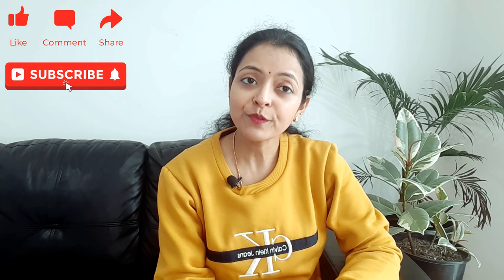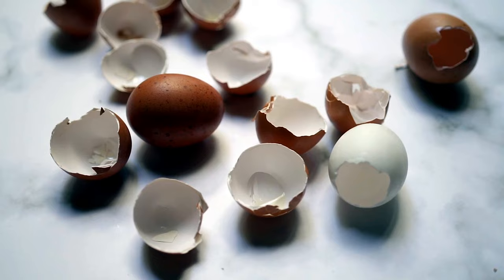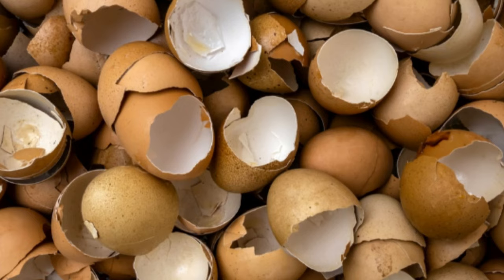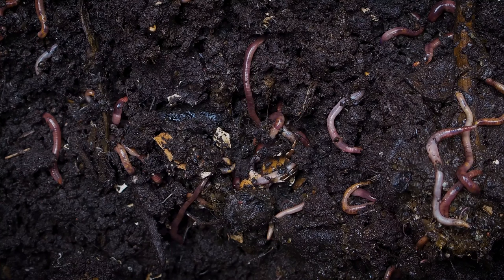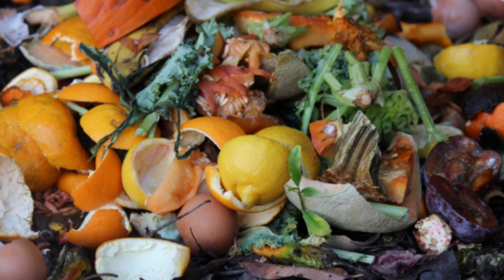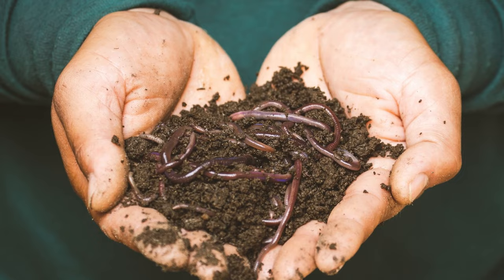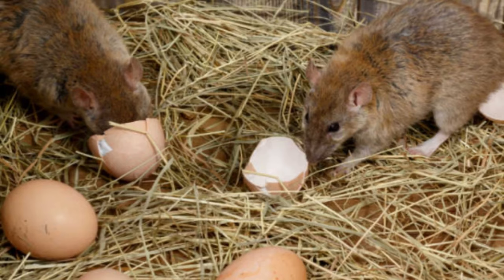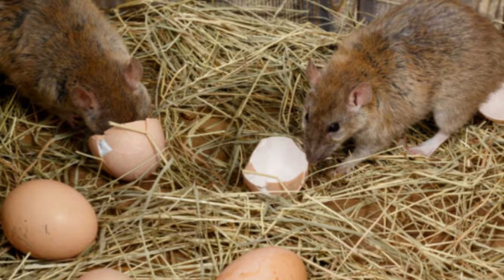Eggshells fertilizer for plants - Myths and correct use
Eggshell fertilizer for plants is good organic fertilizer to use- covered Popular benefits myths regarding Eggshell fertilizer for plants like orchids, tomatoes, indoor plants, roses, etc. Video also covers how to use eggshells properly as organic fertilizer/ calcium supplement.

✅ Potting mix to grow GORGEOUS Plants
✅ Gorgeous adjustable Plant Stand
✅ Indoor plants grow light with stand

Video Attributions:
A vine of growing tomatoes with water drops  by Stockfootage : videvo